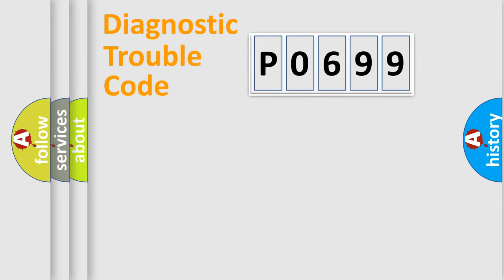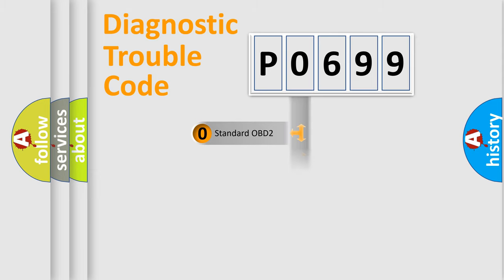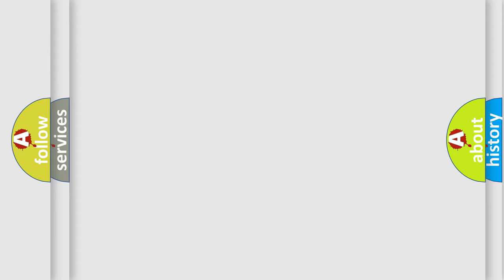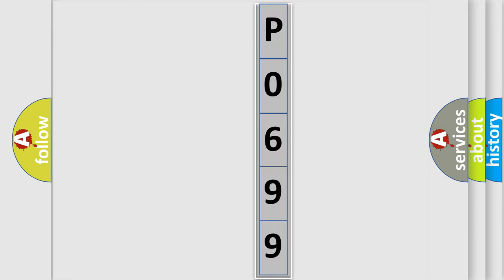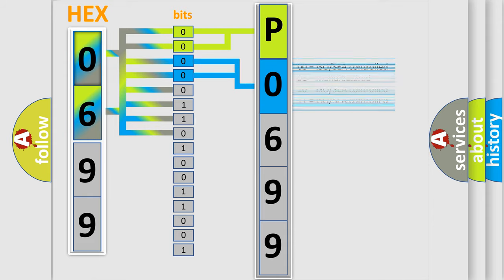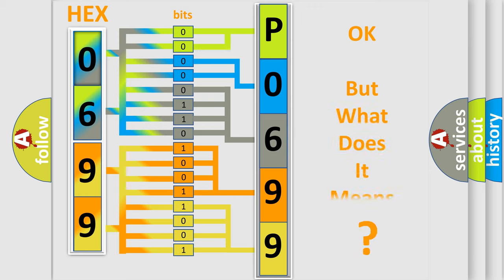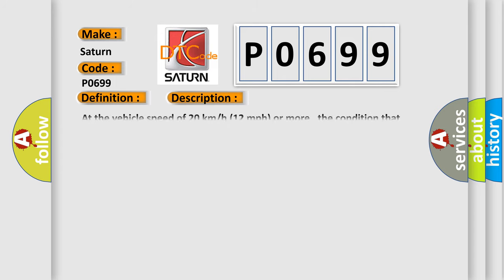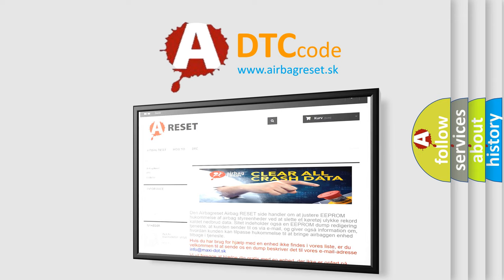DTC Saturn P0699 Short Explanation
Contents:
0:21 Basic DTC analysis according to OBD2 protocol standard.
1:48 Insight into programming
2:58 A diagnostically understandable description of the Diagnostic Trouble Code
3:05 Basic error definition

Make:
Saturn
Code:
P0699
Definition:
Foreign Object is Attached on Tip of Rear Speed Sensor RH
Description:
At the vehicle speed of 20 km or h (12 mph) or more,the condition that noise is included in the speed sensor signal continues for 5 sec.or more.
Cause:
 Rear speed sensor RH Speed sensor rotor